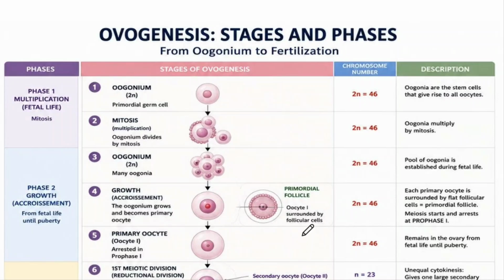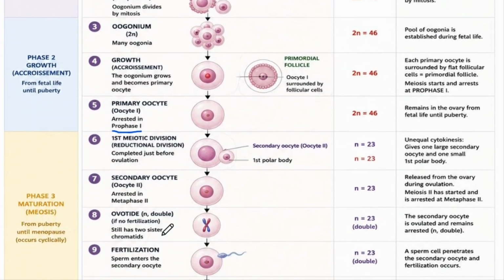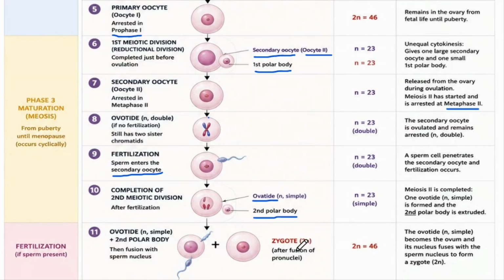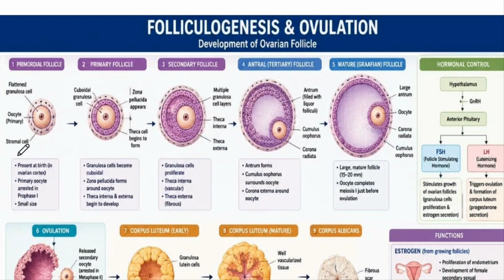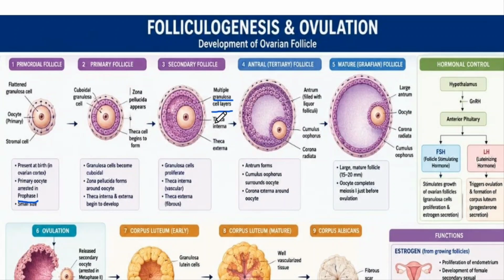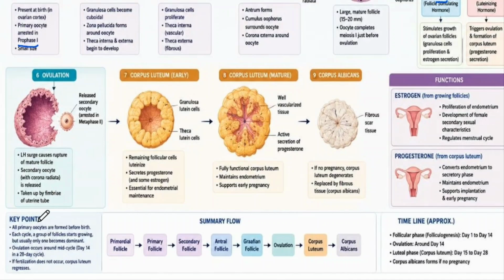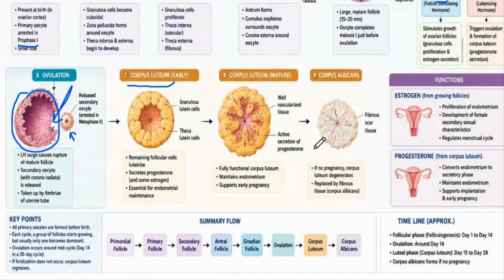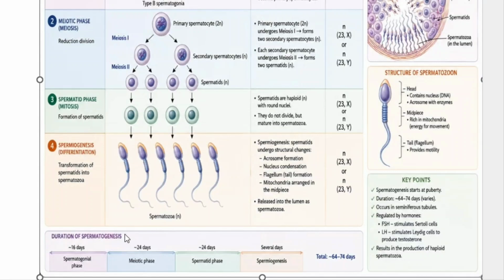Ovogenesis , Folliculogenesis , spermatogenesis (part 2)